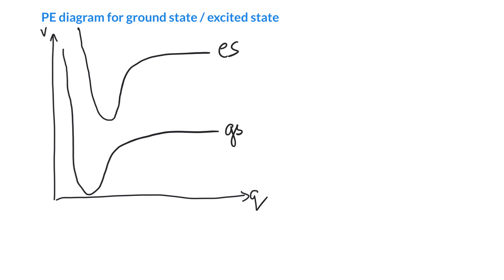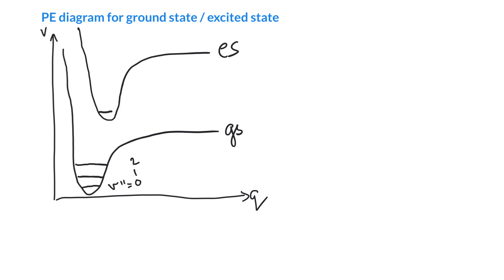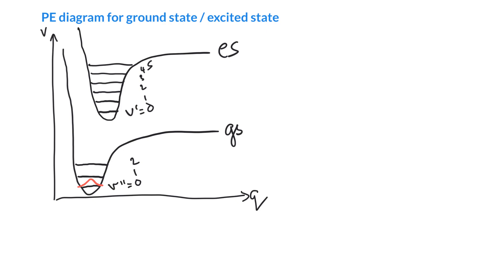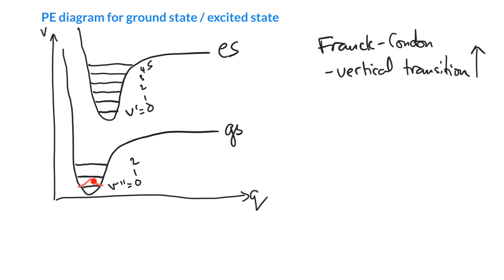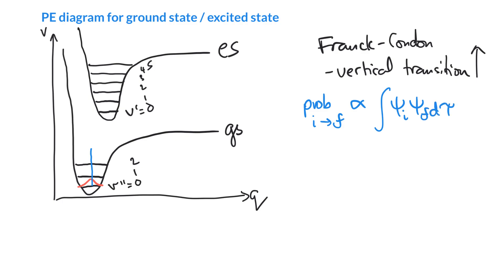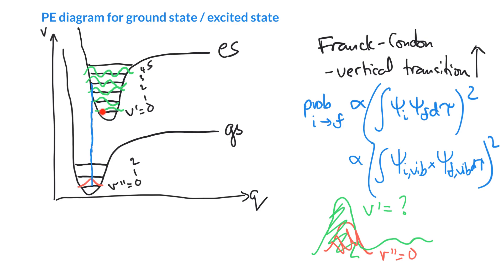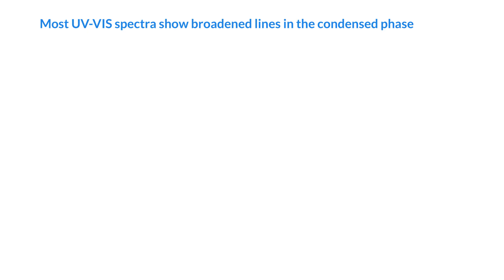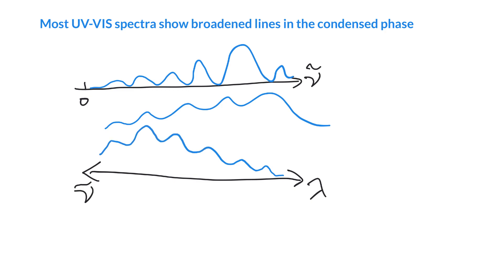The Franck-Condon principle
We review the Franck-Condon principle as it applies to electronic transitions. We discuss vibrational progressions and their UV-VIS appearance.

Timestamps
0:00 Introduction to Potential Energy Diagrams
0:55 Vibrational Energy Levels in Ground and Excited States
1:17 Spacing between the Vibrational Levels
2:38 Wave Function Overlap and Transition Probability
3:05 Probability of a Transition - Franck-Condon Principle
3:45 Drawing the Vibrational Wave Functions in the Excited State
5:01 Classical Turning Points and Transition Probabilities
6:09 Applying the Franck-Condon Principle
6:41 Sketching the Electronic Spectrum
8:06 Vibronic Progression
9:00 Example: Benzene UV-Vis Spectrum